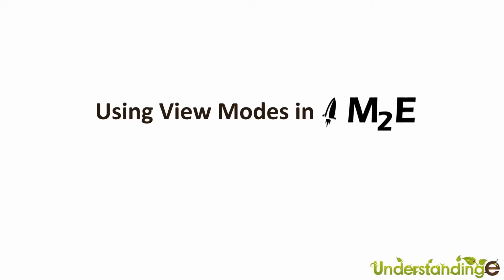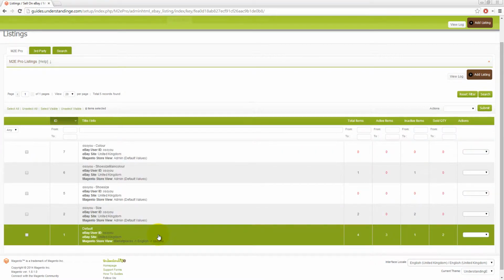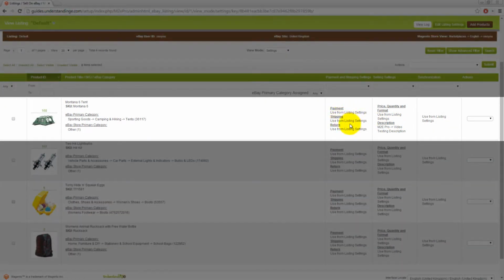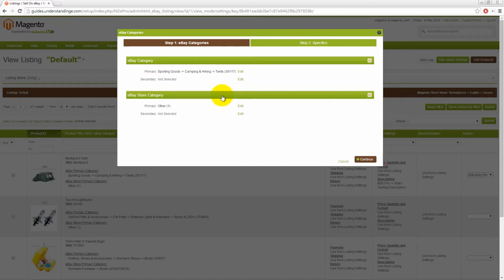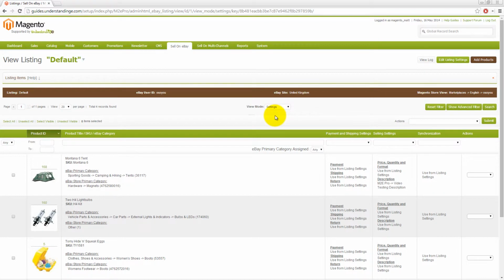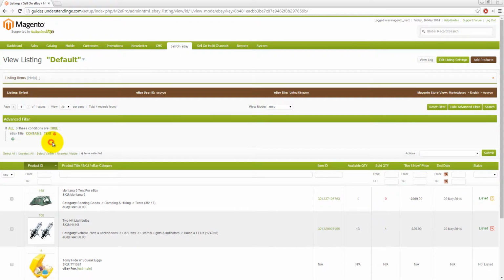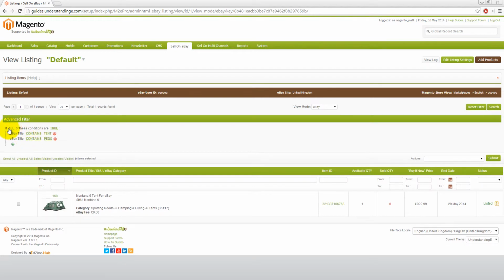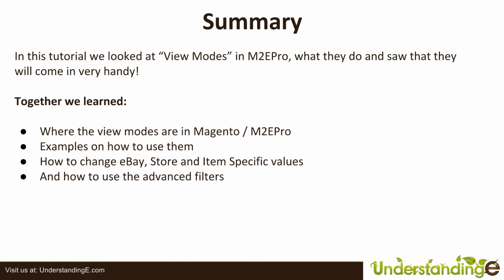How to Use View Modes in Magento / M2EPro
On this tutorial you'll learn how to use "View Modes" in the Magento extension called M2EPro.

There are 3 types of view modes:

eBay
This is where you can view eBay specific settings

Settings
This is where the M2EPro specific settings are stored, policies etc... and also where you can change eBay specific values, such as the item specifics and eBay store categories

Magento
And finally where you can see the Magento specific values for your products which are either listed or waiting to be listed to eBay.

We also show you how to use the advanced filters in M2EPro, so you can narrow down the list of products shown to exactly the ones you're looking for.

If you have any questions or comments, you can let us know at the bottom of the video tutorial